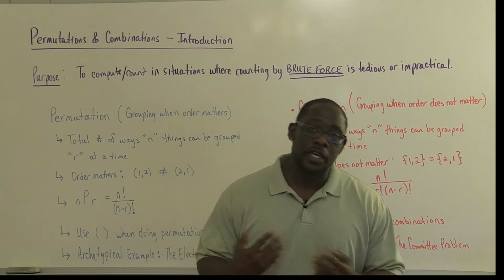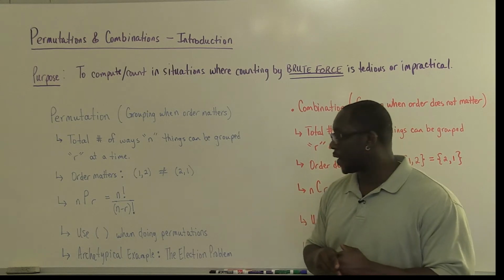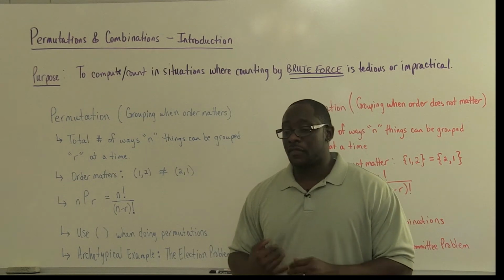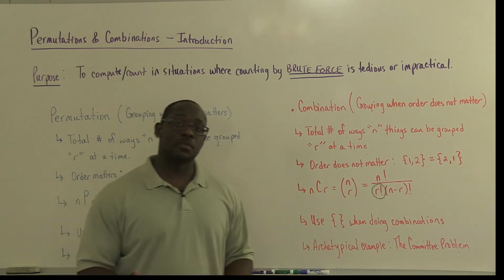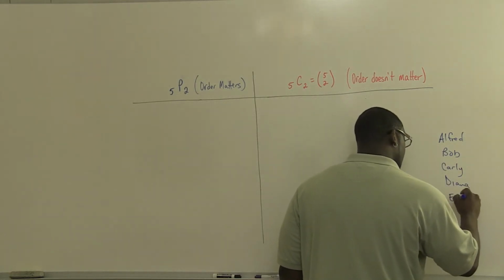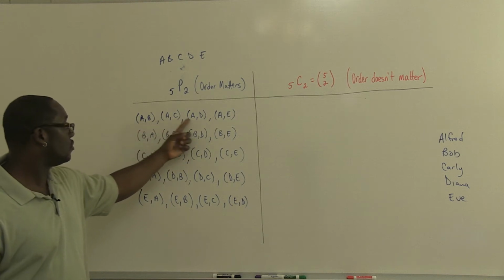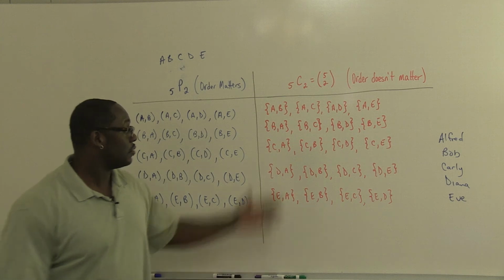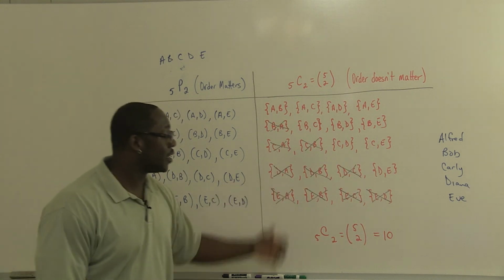Permutations and Combinations Introduction